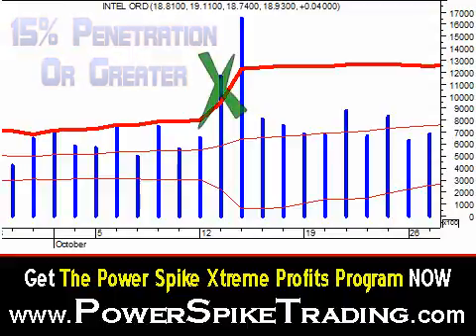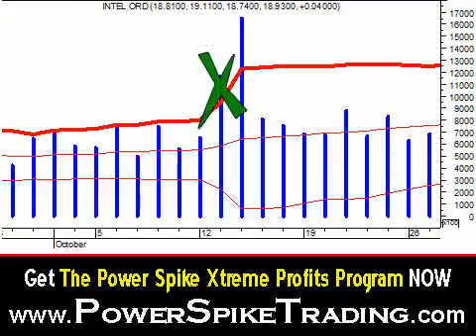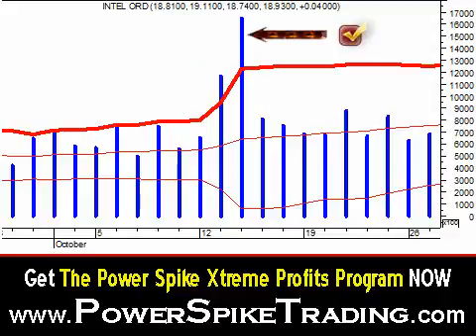Swing Trading Stock System Earns Huge Profits - See How YOU Can Take Advantage!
The Power Spike Swing Trading Stock System is a highly respected and universally trusted swing trading stock strategy used by professional and individual traders. Huge profits with quick turnarounds are just a couple of the big benefits this system provides. If you want to earn serious money, get all the details of this incredible swing trading stock system NOW